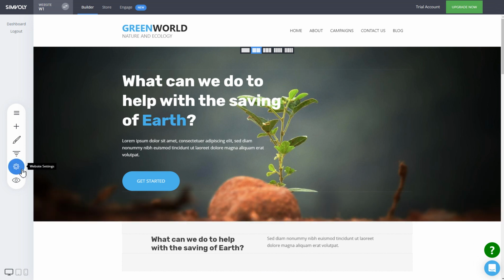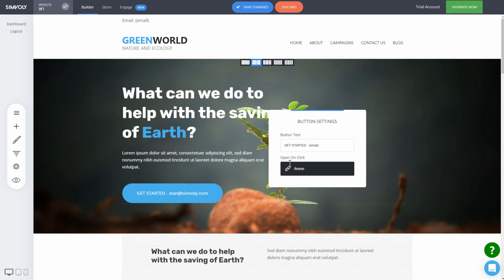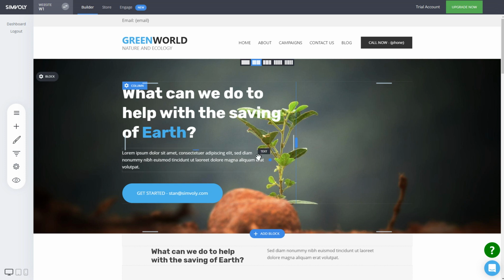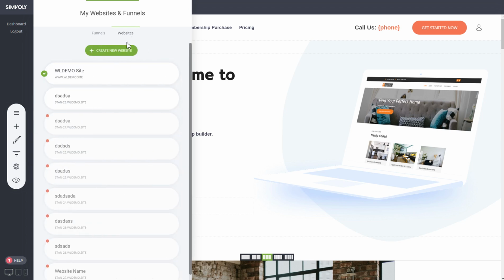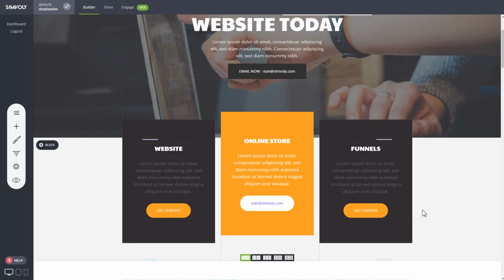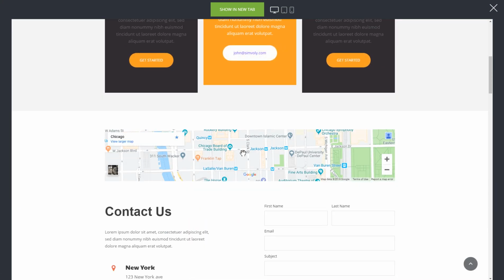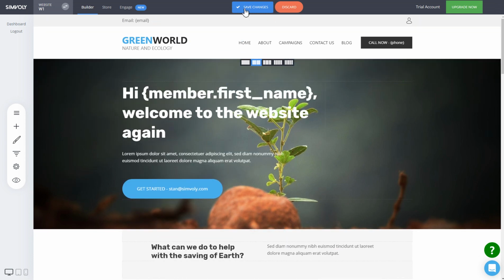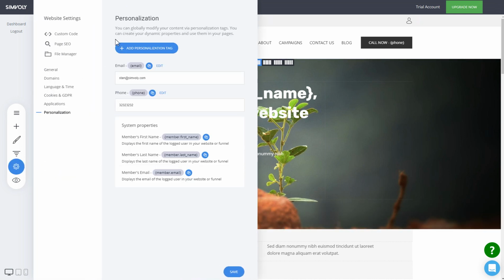Personalization - How to quickly modify content via Dynamic Data tags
A simple yet very powerful way to globally modify data in your pages via the new Personalization feature.

It allows you to create personalizaton tags and use the throughout your design to dynamitcally modify content.

This is a feature that will change the way a new site is created as with a few inputs, you can personalize your site right away.

For white label partners - you can create your own template with the dynamic data tags and have a popup asking your customers to personalize their site with a few clicks.